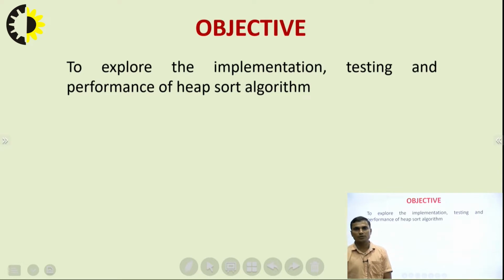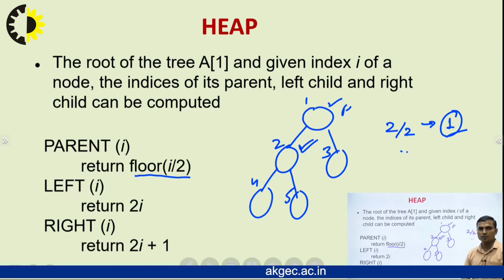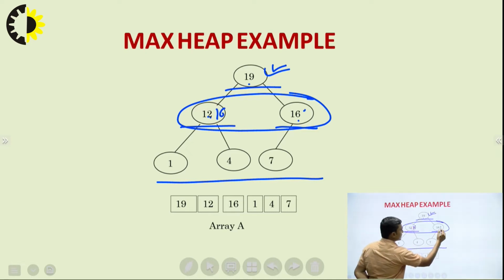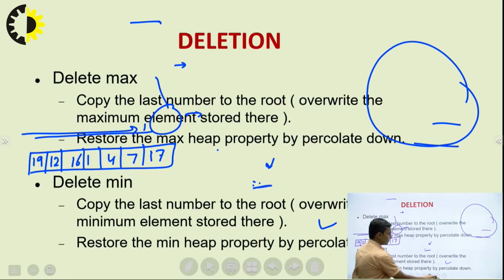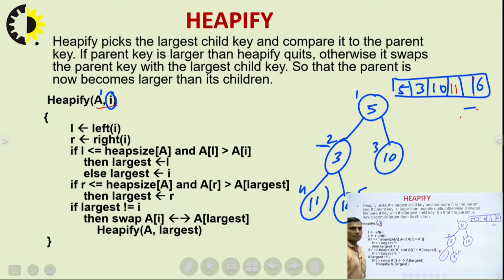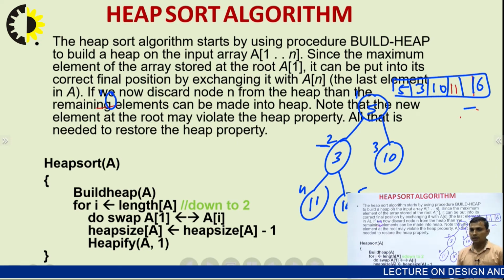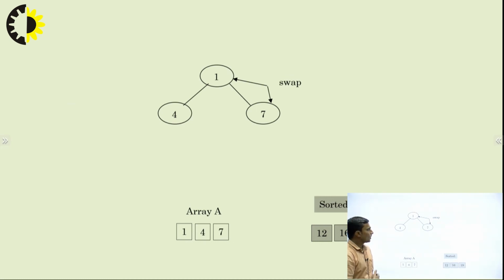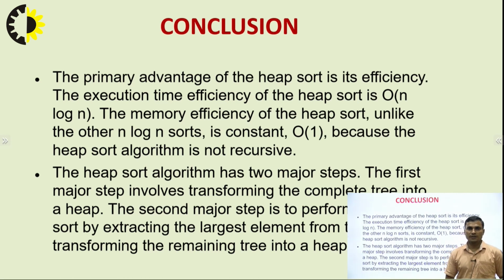''Heap Sort'' Design and Analysis of Algorithm By Mr Pankaj Sharma, AKGEC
Heap sort is a sorting algorithm that uses min or mar heap for sorting purpose this algorithm has the best average and worst case complexity